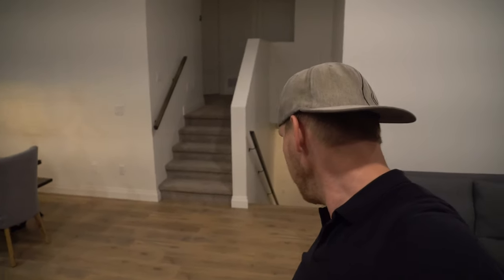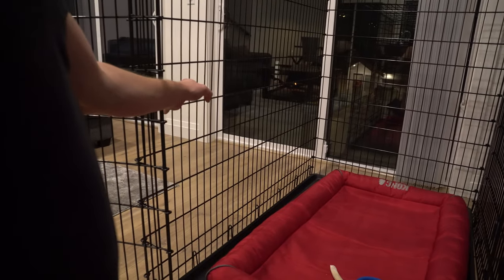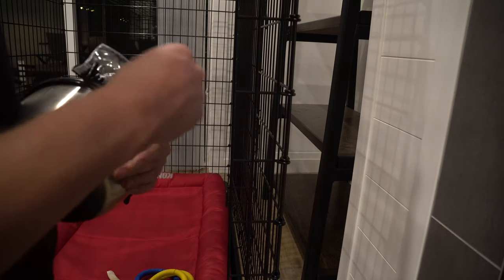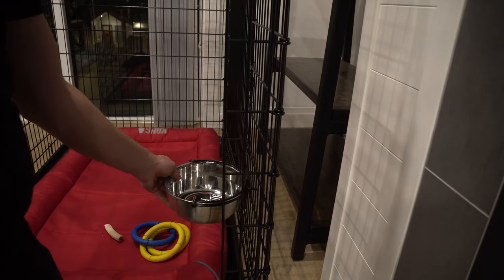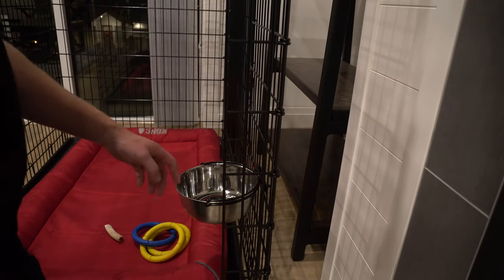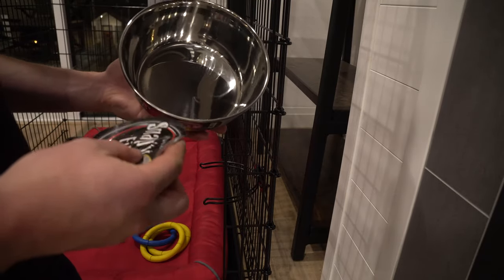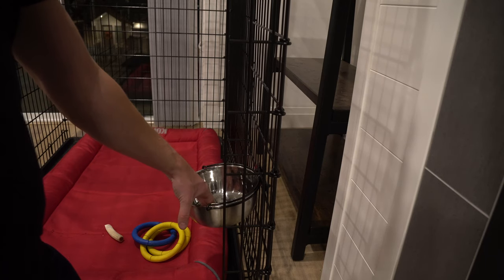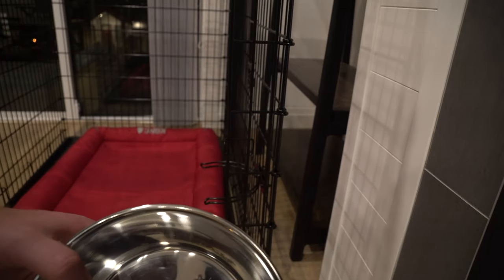INSTALLING A QUICK RELEASE SNAP IN WATER FOOD DISH ON CAGE CRATE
Mounting and installing a dog water bowl on a wire crate so they can't knock it over. This bowl is really great to have and i love that the height is so adjustable. This is a must have for a wire crate